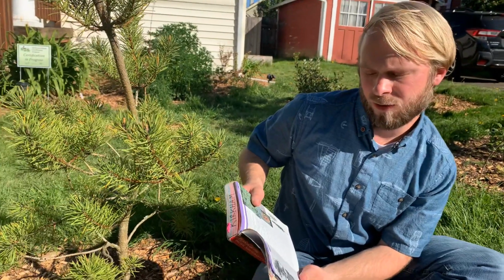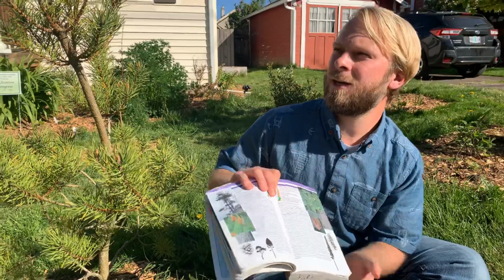Intro to tree identification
How to use a tree field guide